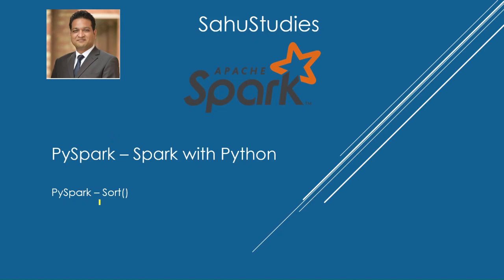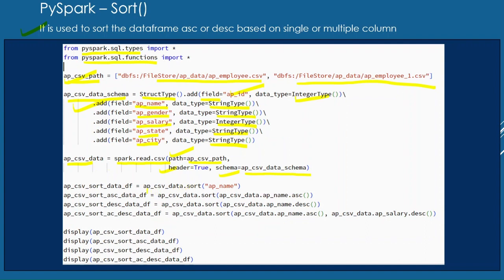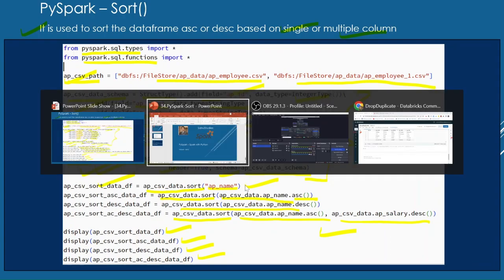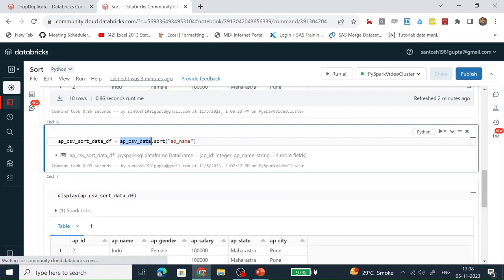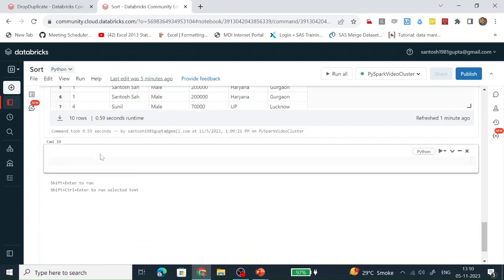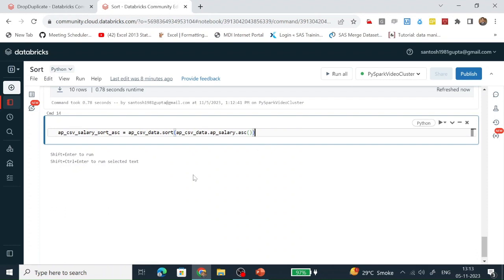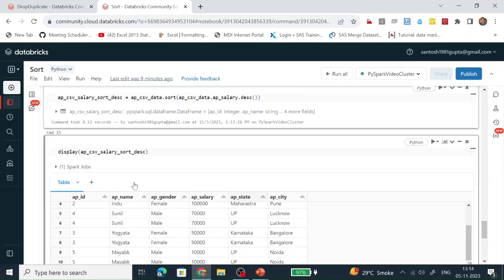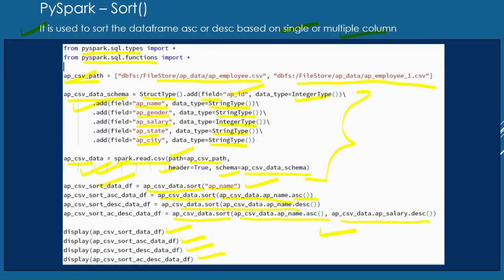PySpark Tutorial 33 | Sort Function In PySpark | Spark Tutorial | Data Engineering | Data Analytics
In this video, I have discussed about Sort function in PySpark.

queries solved:

How to sort spark dataframe using pyspark ?
How to sort dataframe in descending order using pyspark ?
How to sort dataframe in ascending order using pyspark ?
How to sort dataframe based on one column in pyspark ?
How to sort dataframe based on multiple columns in pyspark ?